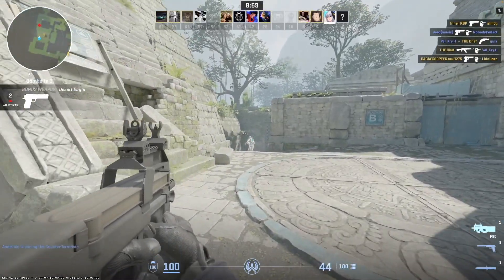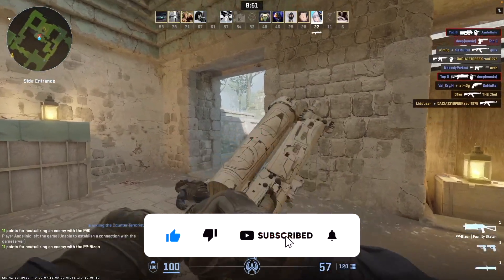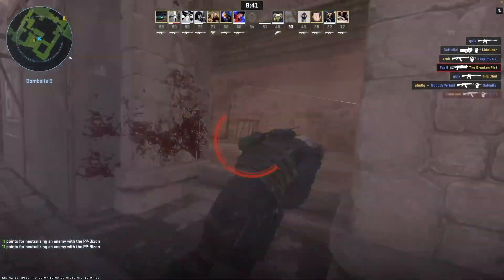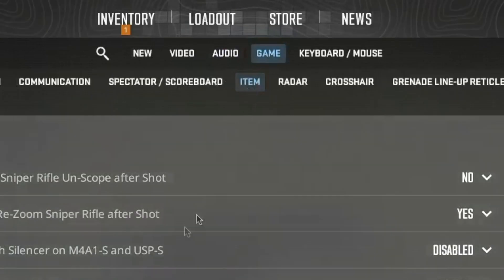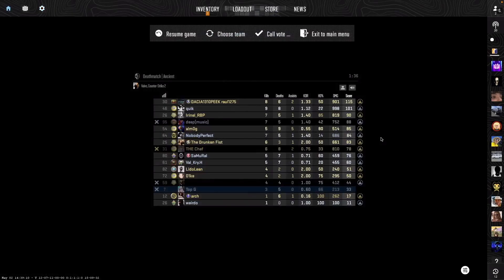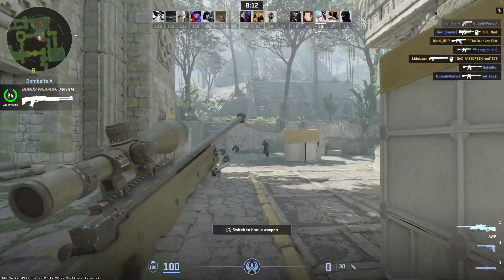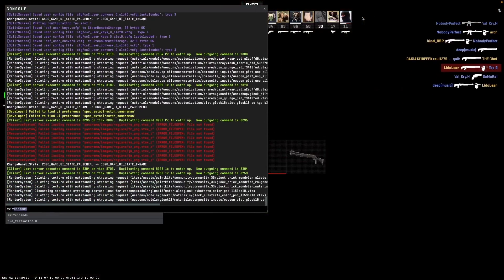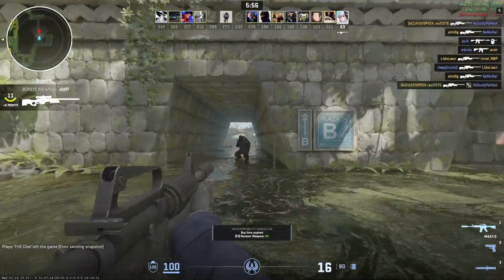HOW TO SWITCH HANDS IN CS2 (UPDATED 2025) | LEFT HAND IN CS2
In this video, we are going to discuss about how to switch hands in CS2, allowing you to switch the cs2 guns to the left hand to better suit your preferences and tactical needs in cs2. Being able to switch hands in cs2 could improve your gameplay and provide a more comfortable shooting experience.

0:00 INTRO
0:06 TUTORIAL